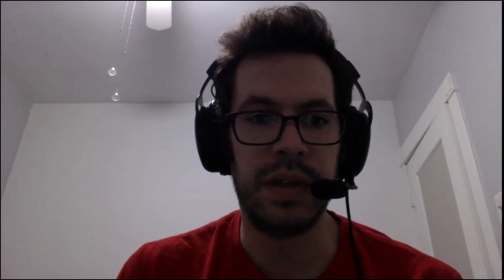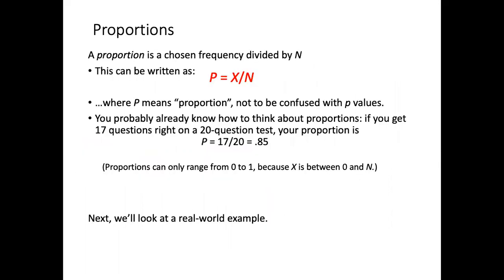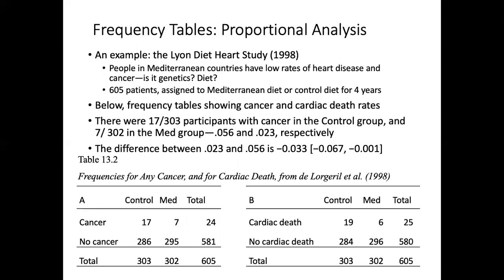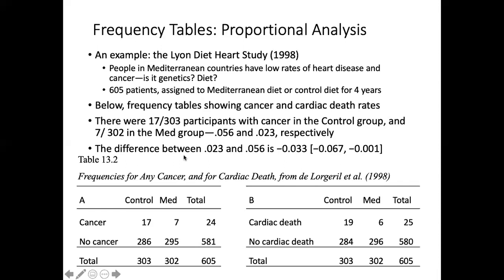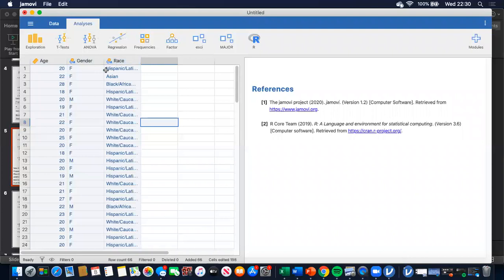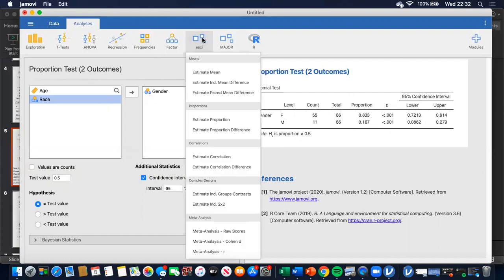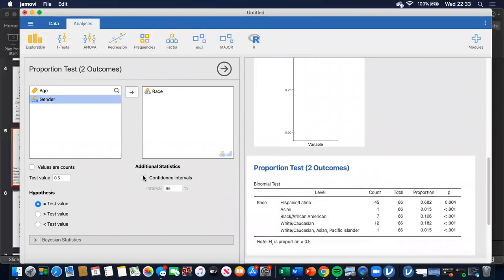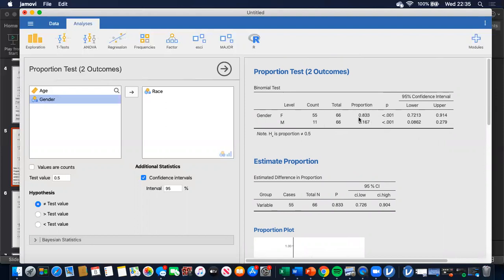Dominican University PSYC 290 Proportions